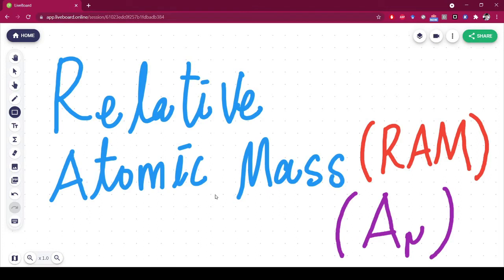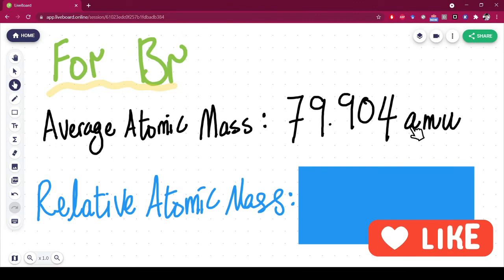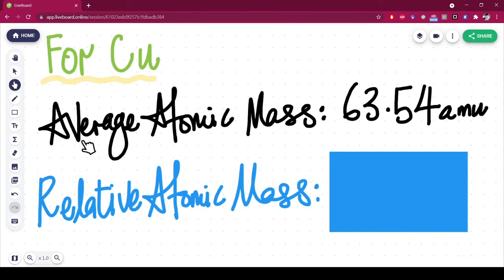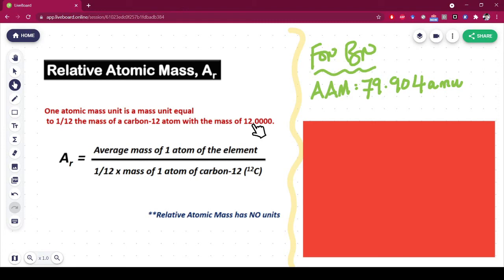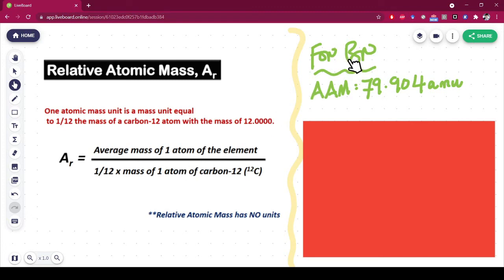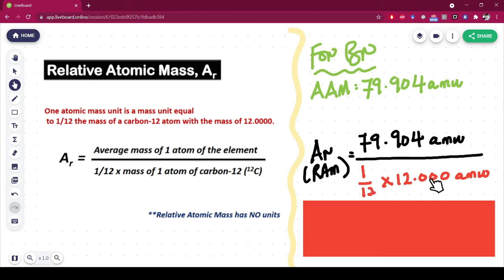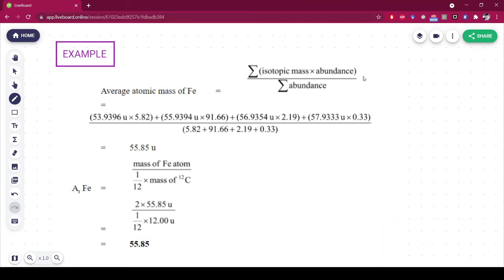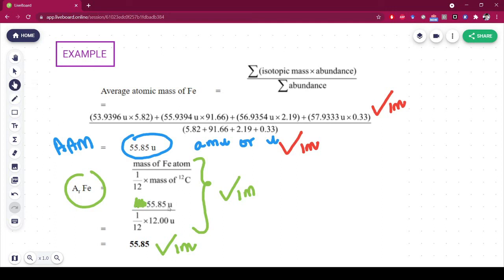Relative Atomic Mass | STR8CHEM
Key Timestamps:
1. Intro - 0:00
2. AAM vs RAM - 0:52
3. Proving RAM as dimensionless / unitless - 3:24
4. Example - 7:02